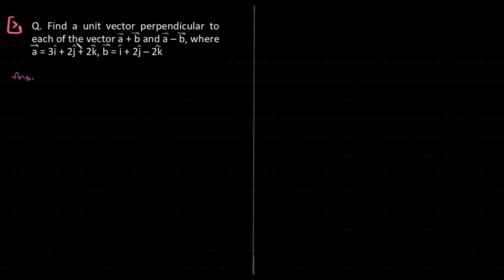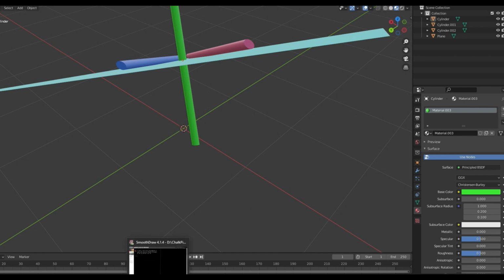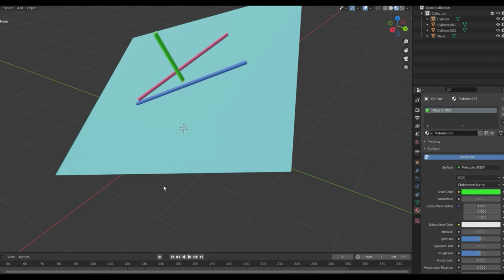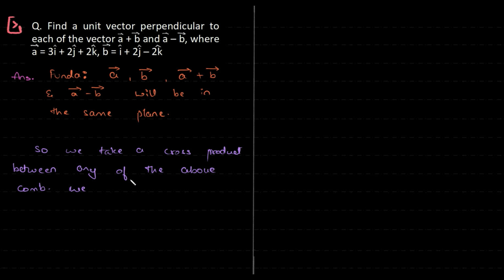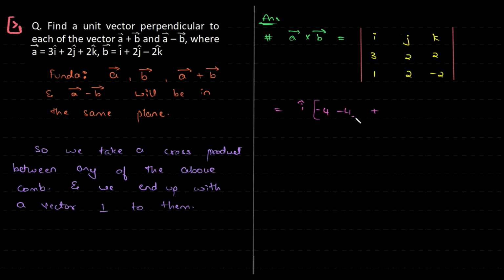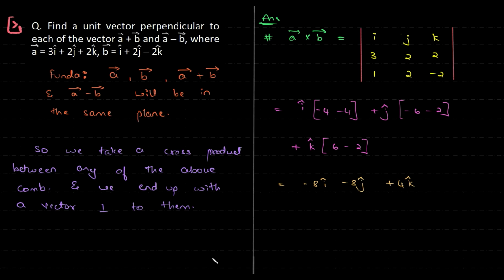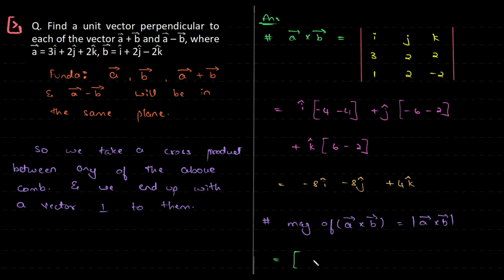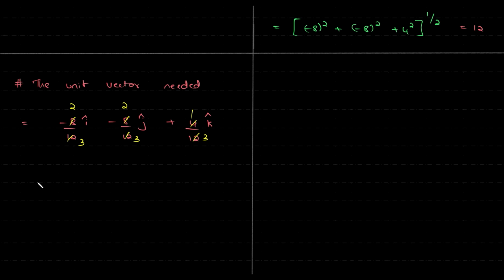10 07 B 1 Ex 10 4 2nd E